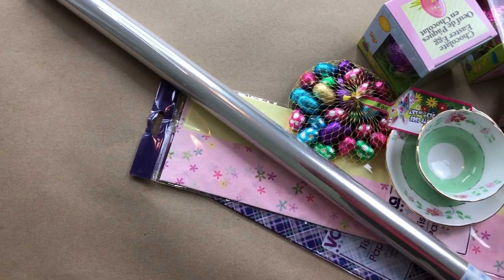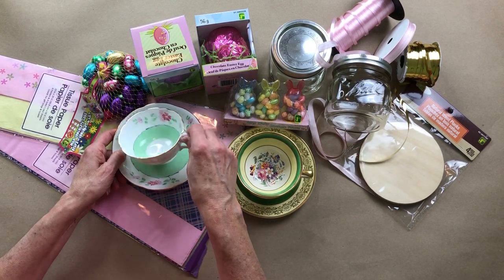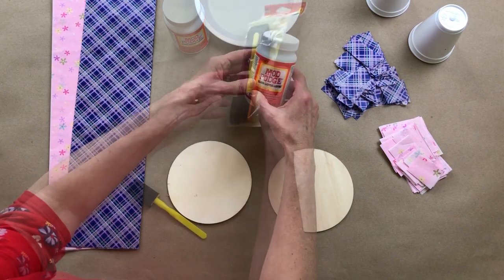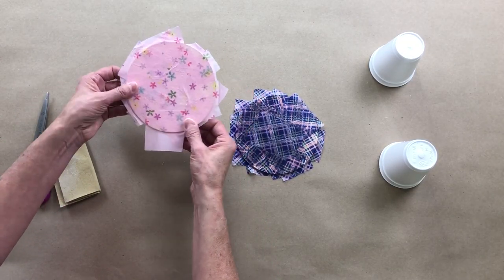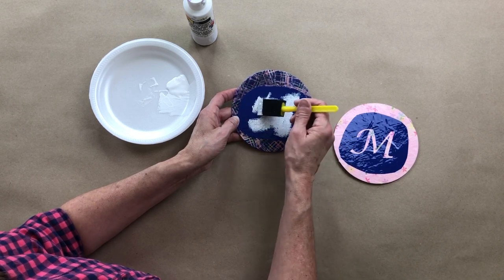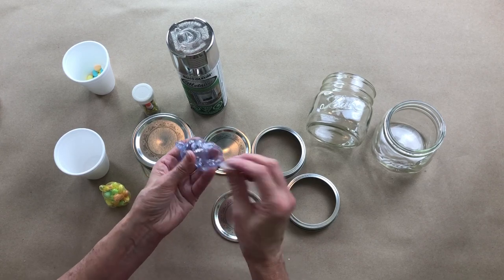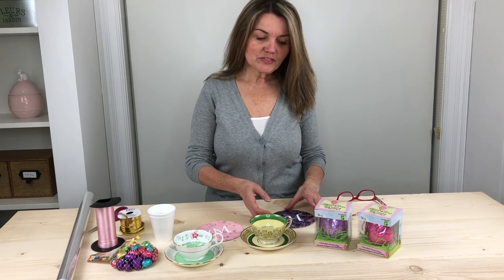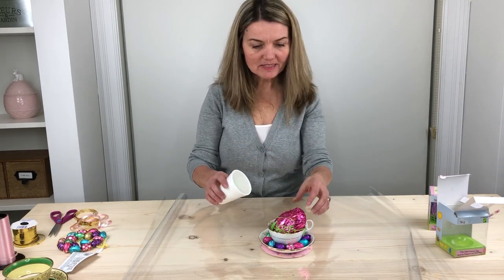Easter Crafts and Gift Ideas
In this video I turn an Easter Haul into cute crafts and package them up for Easter gift giving.

Product Links!
Rust-Oleum Metallic Spray Paint
Mod Podge
Mod Lodge Starter Kit with Brushes